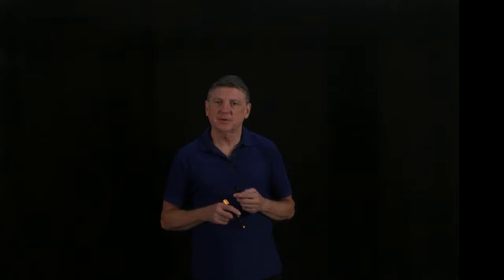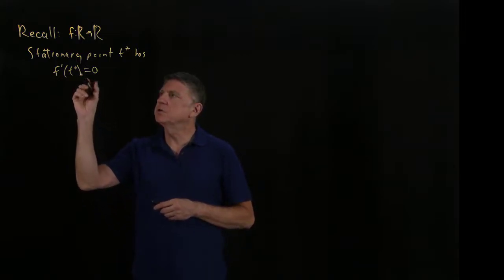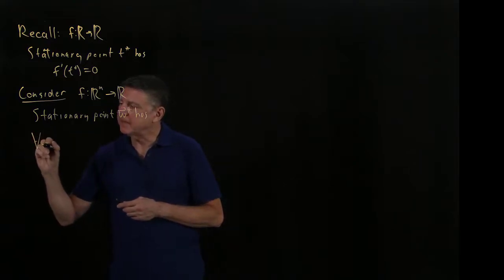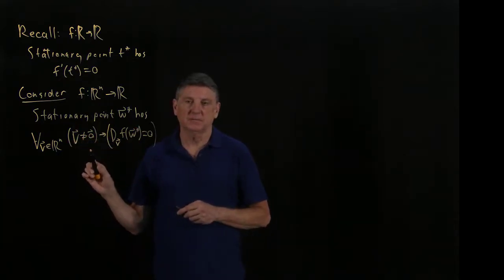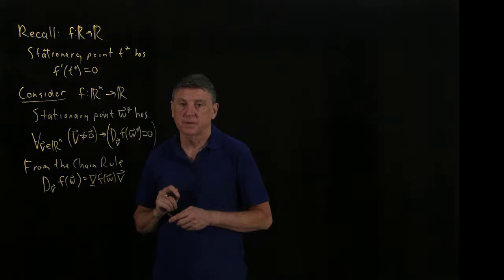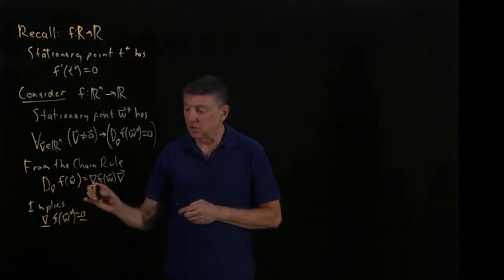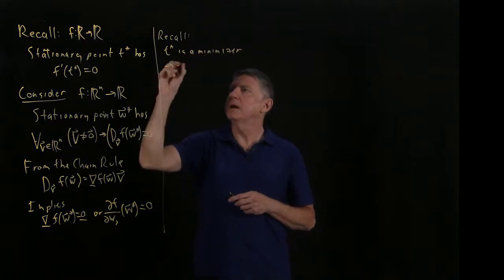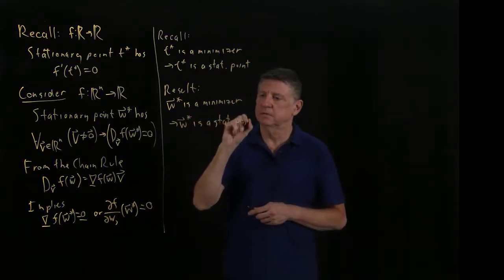NonlinearData06bStationarityGradient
Stationary point for a function with a vector argument; necessary condition. Part of a series of lectures: